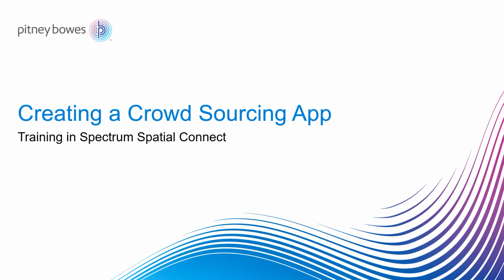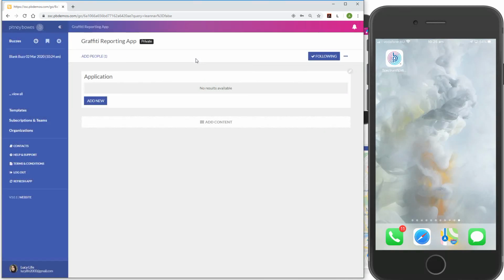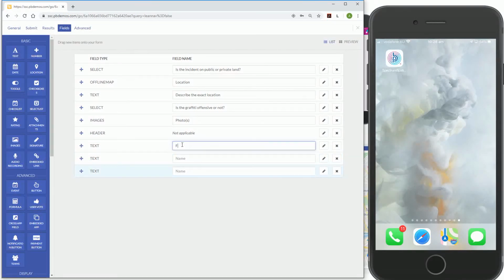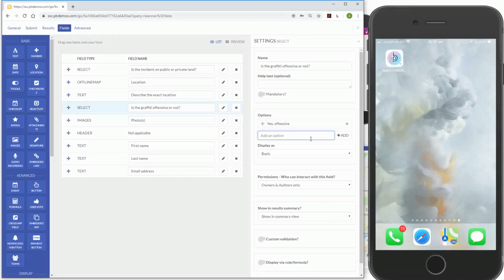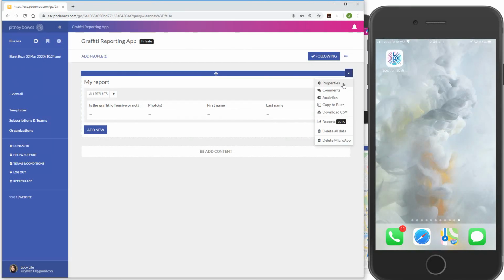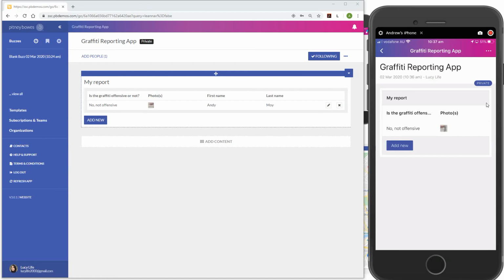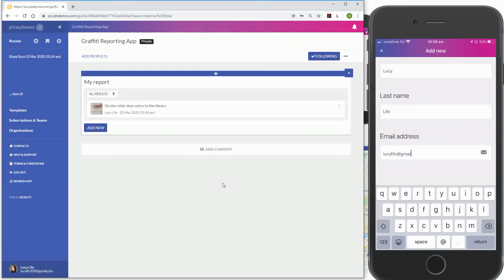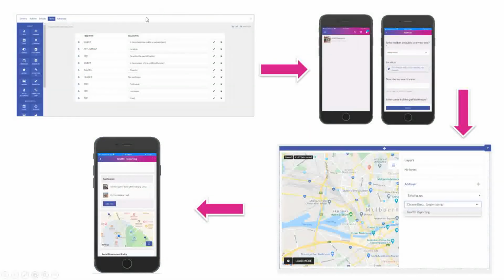Spectrum Spatial Connect : Training : Crowd Sourcing App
This is training in the use of Spectrum Spatial Connect. It will teach the viewer how to use SSC to build a Crowd Sourcing App without need to write code.

The training video last 20 mins and should be used by those that have access to an SSC environment or those the intend to have access to one.